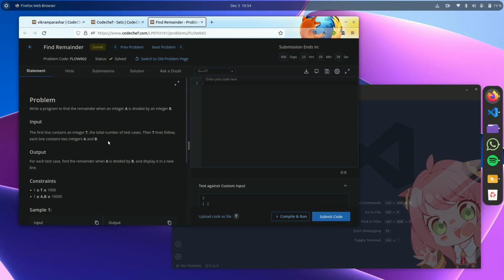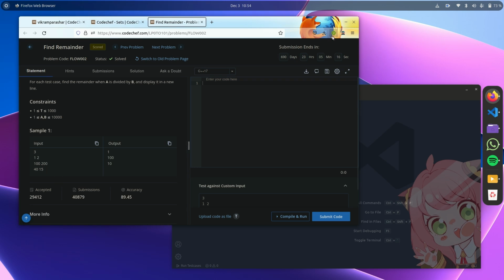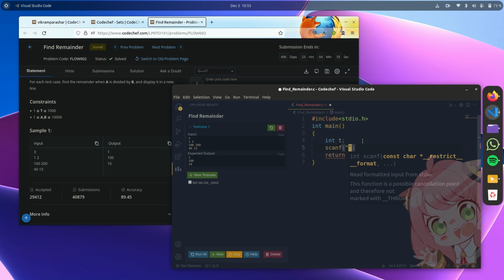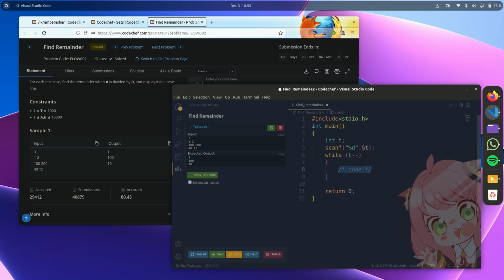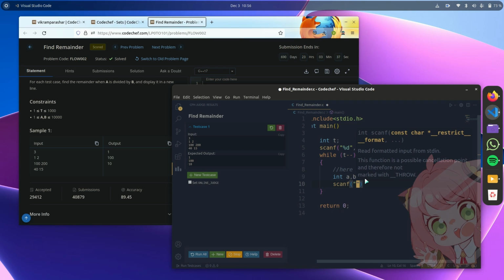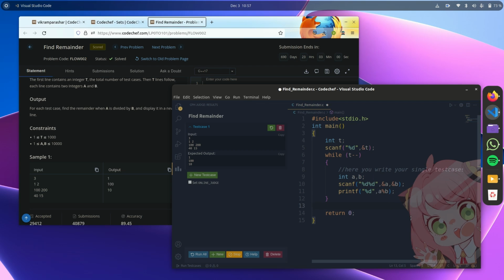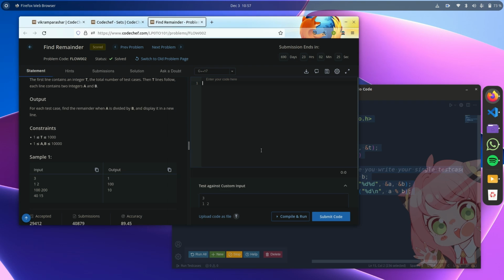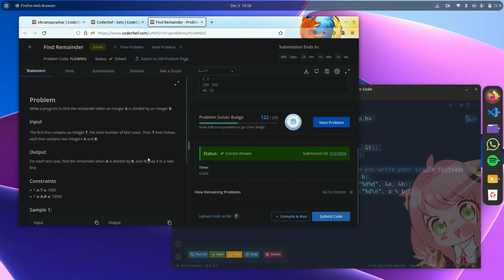Solving a Typical Problem on CodeChef | Competitive Programming | C | CodeChef Kitchen